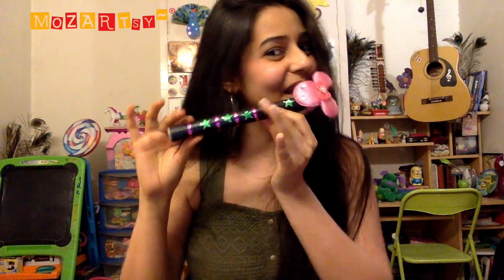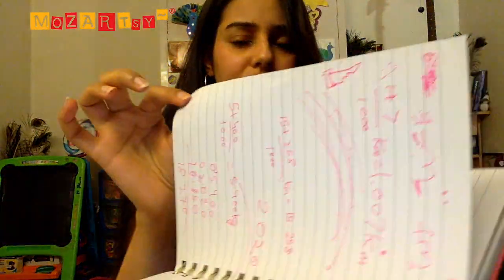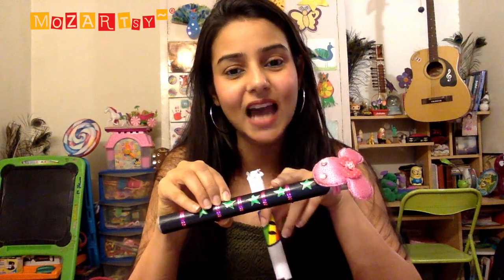WHEN THE SAINTS GO MARCHING | Sing Along with Sonam Aunty | MOZARTSY TV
Sonam Aunty bring you this wonderful traditional kids song called "When the Saints go Marching". We know you will love it.

LYRICS:
Oh, when the saints go marching in
Lord how I want to be in that number
When the saints go marching in

And when the sun begins to shine
When the sun begins to shine

Oh, when the trumpet sounds its call
When the trumpet sounds its call

Some say this world of trouble,
Is the only one we need,
But I'm waiting for that morning,
When the new world is revealed.

Oh When the new world is revealed
I want to be in that number

MOZARTSY® is an innovative initiative aimed specifically at exploring Live Music Concerts, Music Concepts & Musical Instruments with children at an early stage. It’s about kids, parents, and music time together! Our classes are uniquely conceptualised to expose children between 6m - 6 yrs with "real" musical instruments, as well as musical props to introduce them to concepts of music early in their lives, giving them a lifelong love of music and a foundation for learning.

Our wonderful presenters and artists are highly experienced people in the field of music, who are not just extremely talented but are also friendly with kids and understand them just like you do.

Sonam (founder of MOZARTSY) is a trained and certified music teacher and a voice artist. She has a M.A. in Music Innovation and Entrepreneurship from University of The West of Scotland.  She was awarded a Court Medal for her masters program. She has a Certificate in Music Therapy from NADA Centre of Music Therapy, Chennai and is a member of the World Federation of Music Therapy, Austria. She also has a B.A. in English and 4 years Senior Diploma in Guitar & Indian Vocals. She has an experience of teaching music for the past 18 years.

Would you like your kids to join MOZARTSY classes?